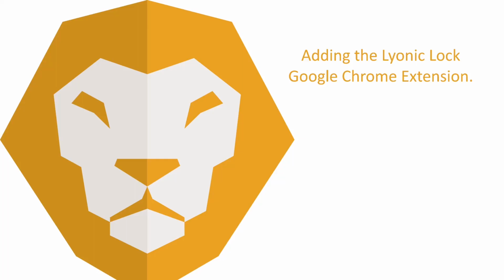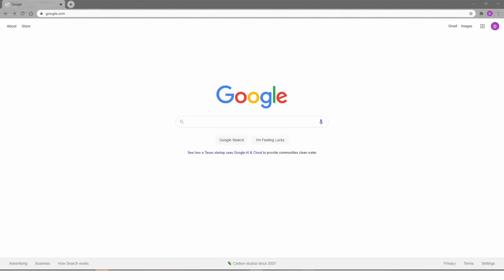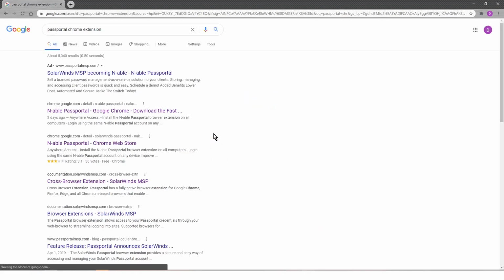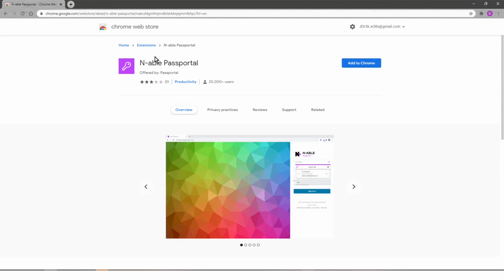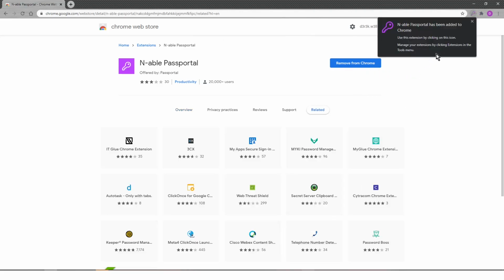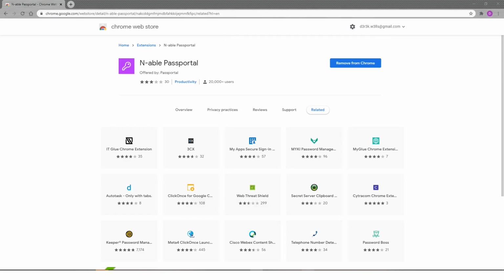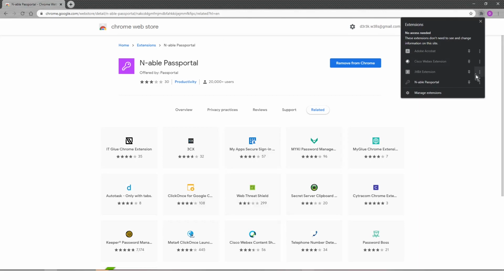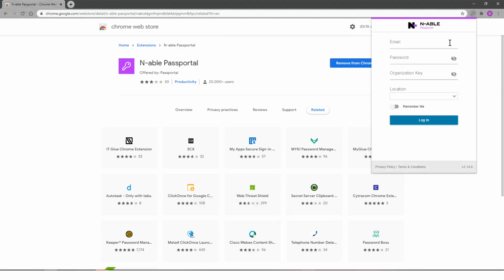Lyonic Lock Installing Chrome Extension